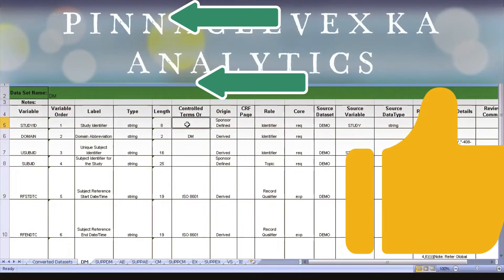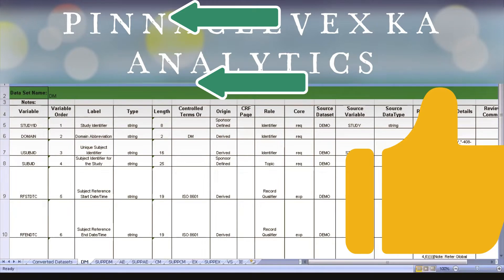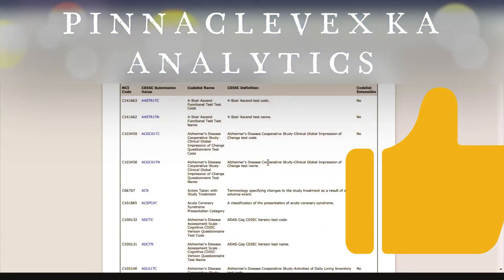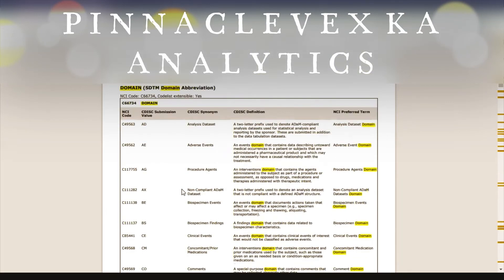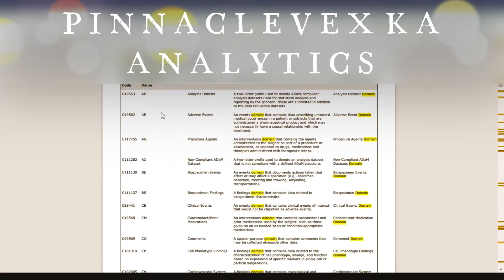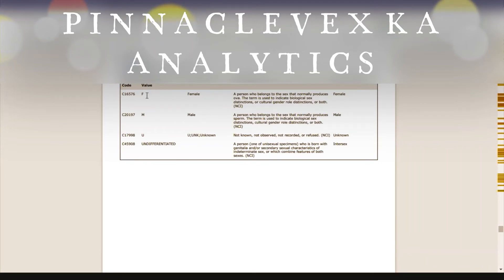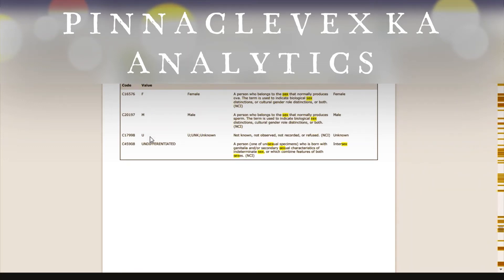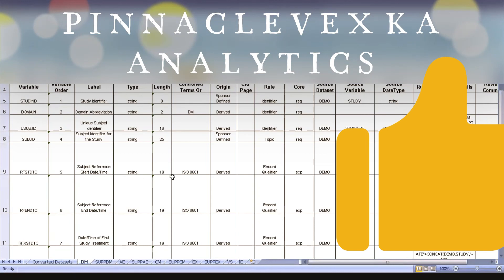CDISC SDTM | Controlled Terminology | CT FDA Value | Clinical Trials | ADaM | TLFs | SAS Programming